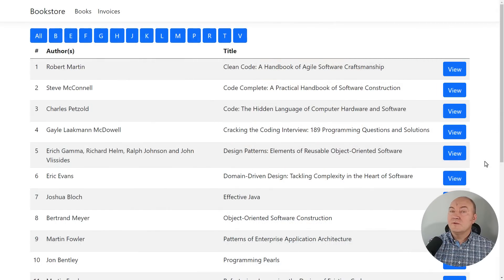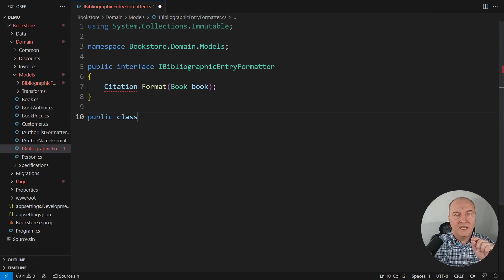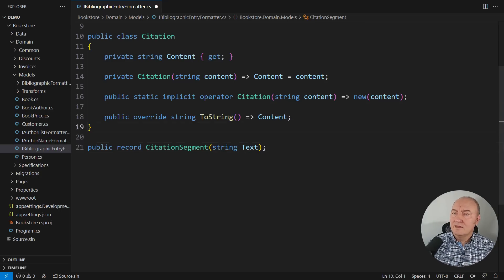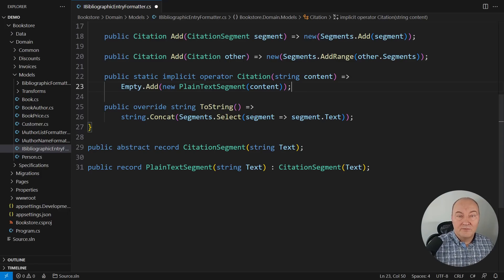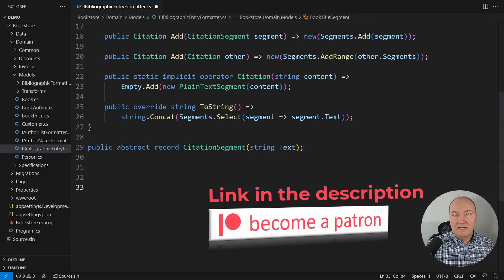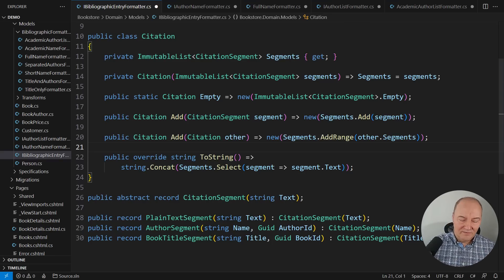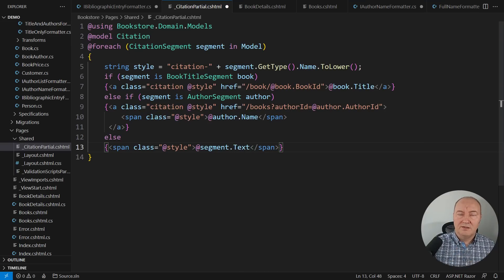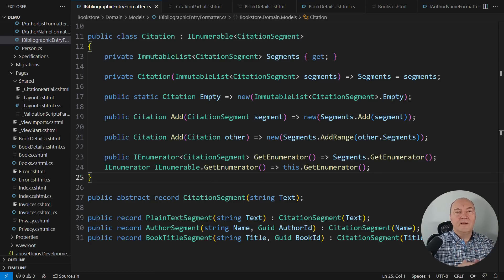Use Incremental Coding Technique and Make No Bugs in Complex Features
Are you tired of the daunting task of adding complex features to your existing applications, always looking over the shoulder for new bugs disseminated in the process? Fear not! There has always been a super effective technique called incremental coding that can save you from this predicament. It allows you to split a daunting task into manageable chunks, ensuring that the introduction of a new feature doesn't destabilize an already well-functioning system.
Incremental coding is a powerful approach that allows you to add new features to your application without jeopardizing its existing functionality. It's all about making changes in the smallest increments possible, ensuring that you never introduce bugs or disrupt the smooth operation of your software. This approach reduces the risks associated with adding complex features because changes are introduced gradually and can be tested and verified at each stage. By introducing changes in a controlled and systematic way, you're ensuring that each piece of the puzzle works perfectly before moving on to the next one. That technique is a critical tool for reducing bug counts and mitigating the risk of introducing new ones.
The incremental coding technique exemplifies a disciplined and meticulous approach to development. Each step in incremental development consists of adding a new ability to an existing model as the first half-step and then utilizing that new ability in the rest of the code as the second half-step. The result of this discipline is that you will be adding small portions of new code without ever causing a regression. Your application will only grow, both in size and in features!
This video will teach you to embrace incremental coding and unlock the potential of the domain model you are developing.